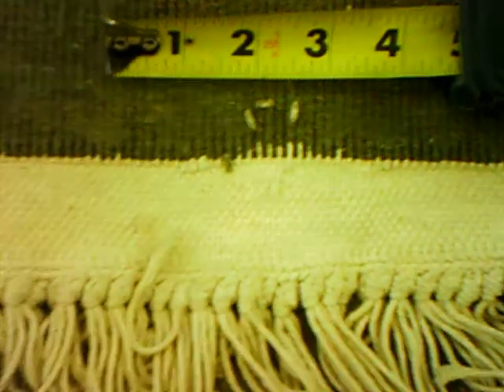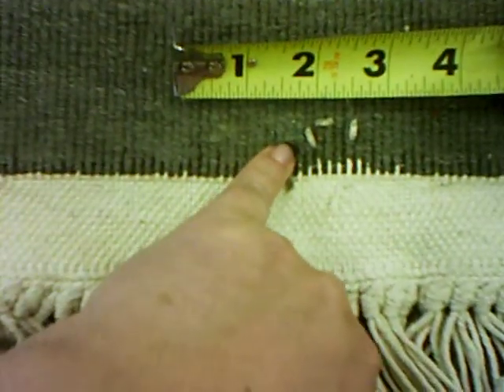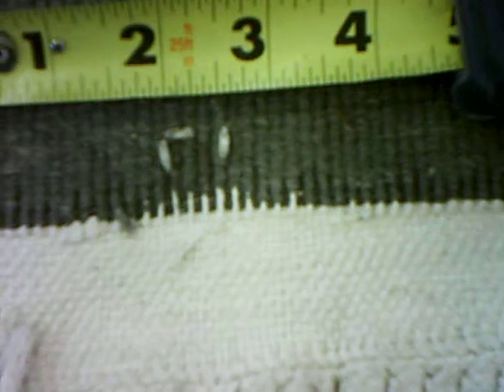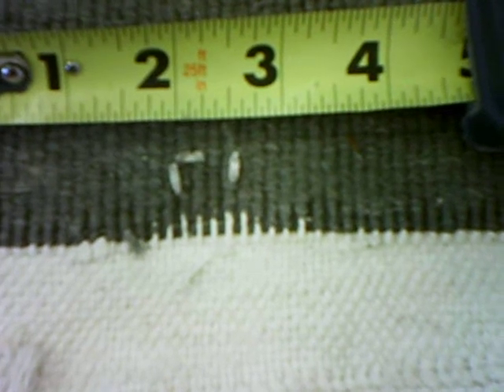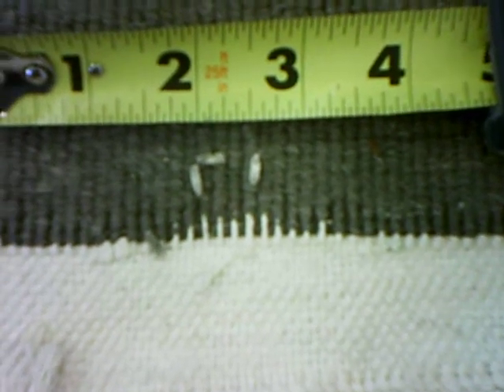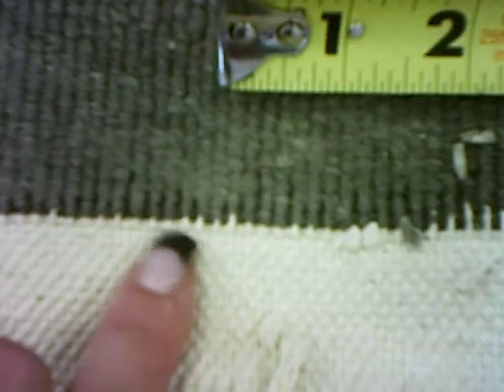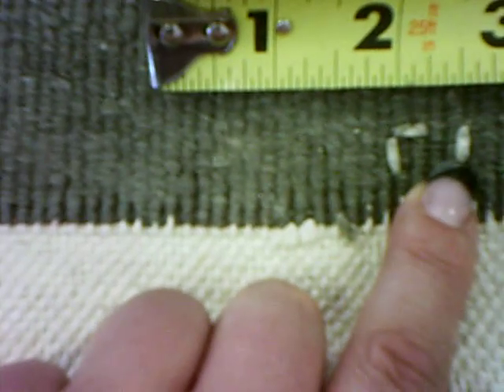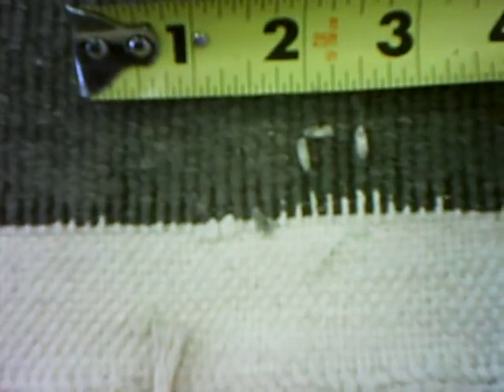Are Moths eating your wool rug? How to tell early.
to read more about how to prevent moths from eating your wool rugs.